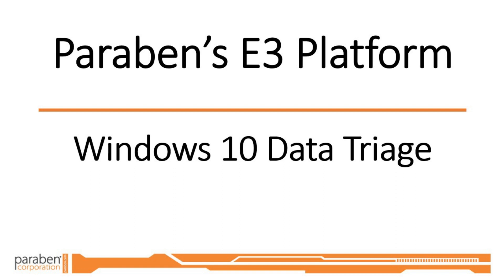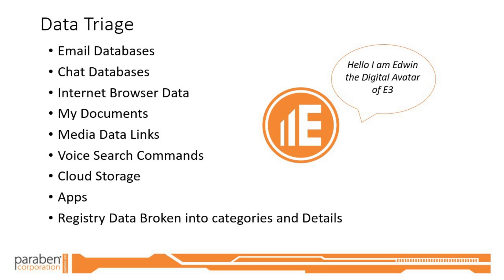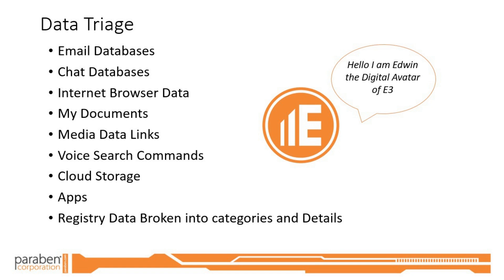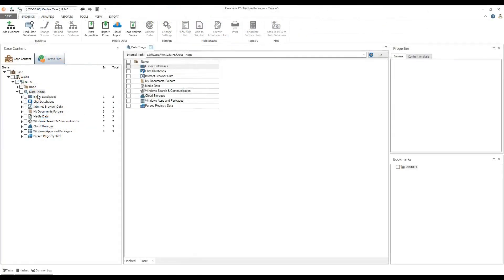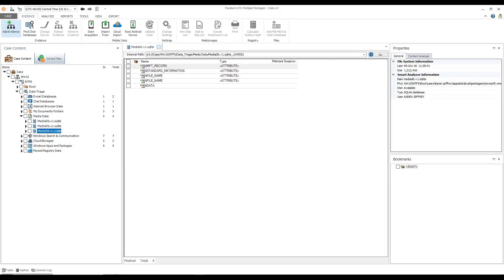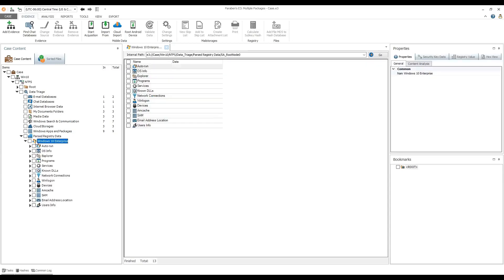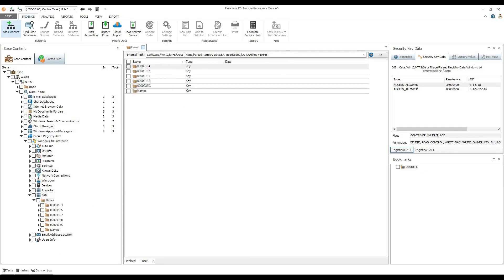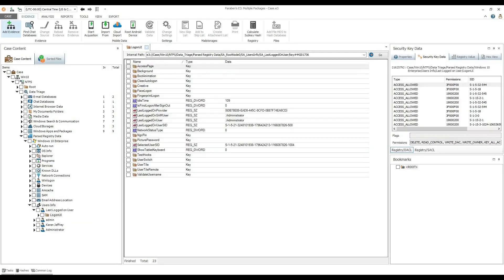Windows 10 Artifacts for Forensics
Windows 10 holds the keys to many pieces of valuable evidence. From when users log on and off, ftp use, Network Connections, Devices connected, Amcache, SAM, and Email Address Location these are just a few of the valuable artifacts that you can recover.